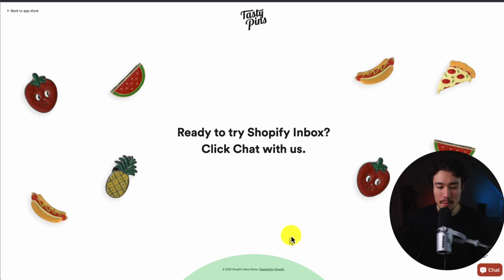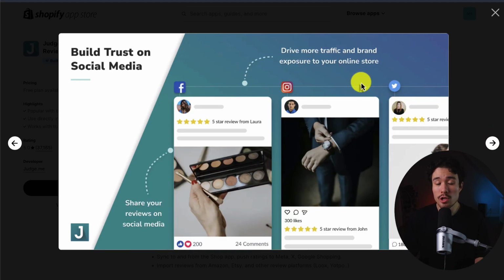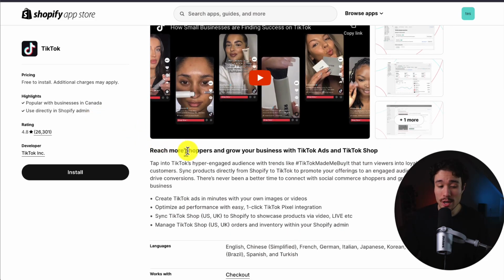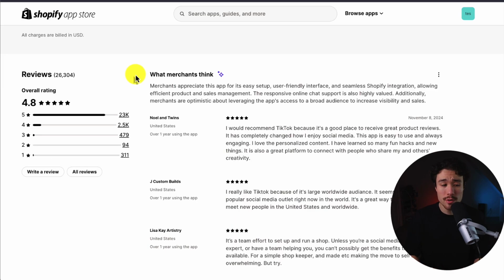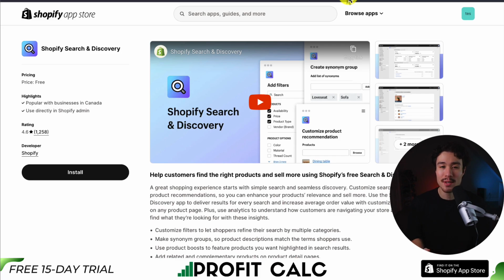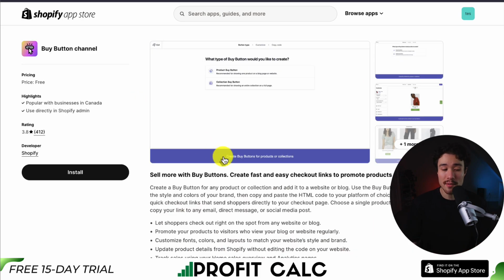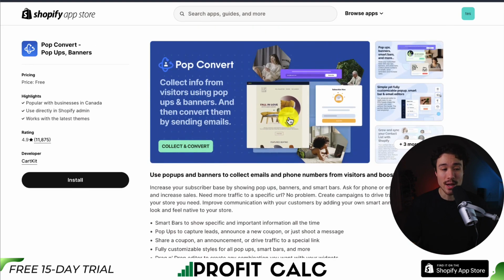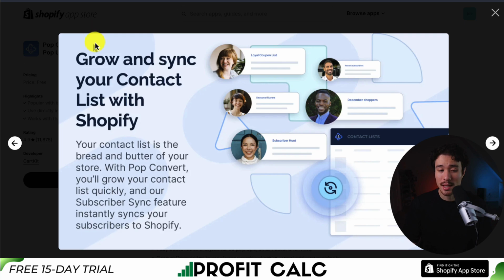Best Free Shopify Apps for Beginners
COPYWRITING ROBOT
Are you a beginner Shopify store owner looking to boost your business without breaking the bank? In this video, we’re diving into the best free Shopify apps that will help you enhance your store’s functionality and drive growth. Whether you’re looking to improve customer engagement, optimize your sales funnel, or increase your social media presence, these apps have got you covered!

Apps featured in this video:
 1. Inbox – Streamline customer communication and improve customer support with ease. Inbox App
 2. Judge.me – Collect and display customer reviews to build trust and boost sales. Judge.me App
 3. TikTok – Drive traffic and sales with TikTok ads and integration. TikTok App
 4. Facebook – Sync your store with Facebook to create powerful ad campaigns. Facebook App
 5. Search & Discovery – Enhance your customers’ shopping experience with better search functionality. Search & Discovery App
 6. Buy Button – Easily add a Buy Button to any website and start selling instantly. Buy Button App
 7. Pop Convert – Use exit-intent popups to boost conversions and recover abandoning visitors. Pop Convert App

📊 Watch now to find out which apps can help your Shopify store grow and succeed, all without spending a dime!